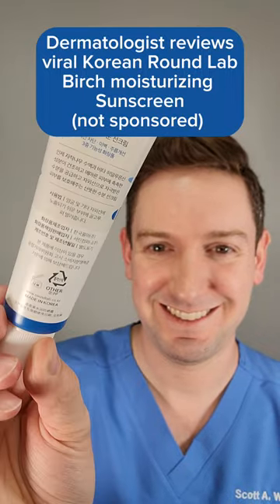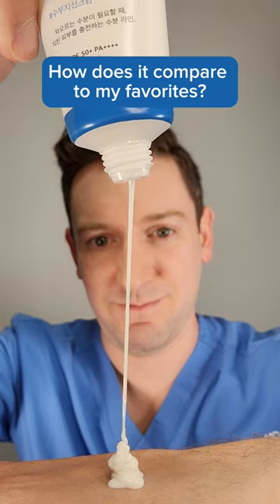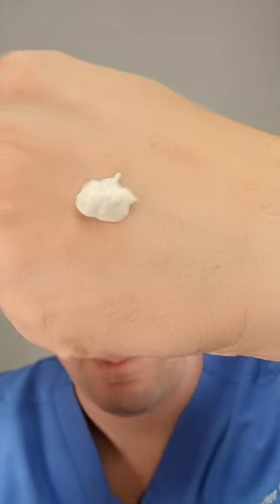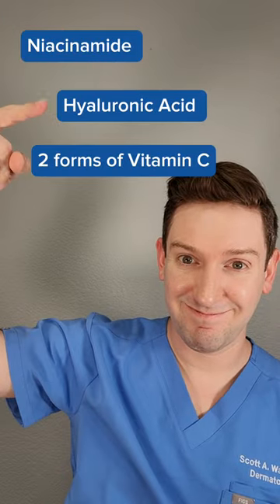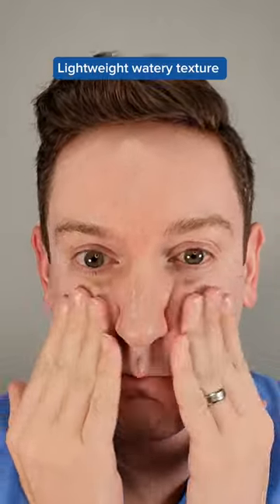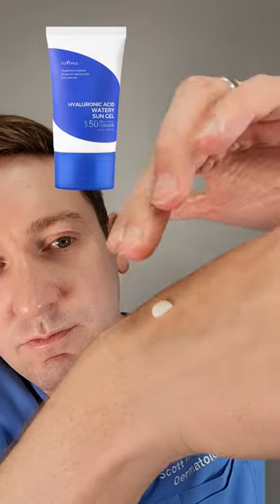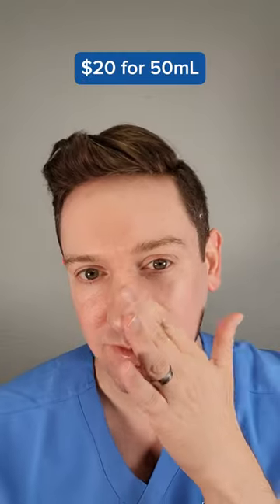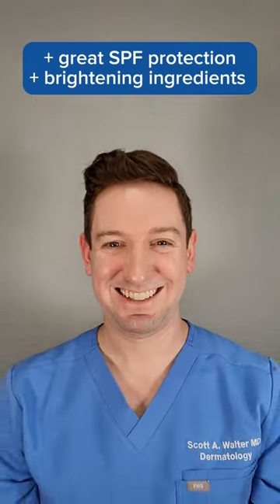Dermatologist Reviews Round Lab's Birch Moisturizing Sunscreen! Is it worth the hype?!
I found a new favorite! Have you tried it?